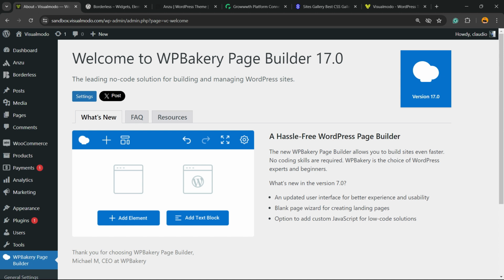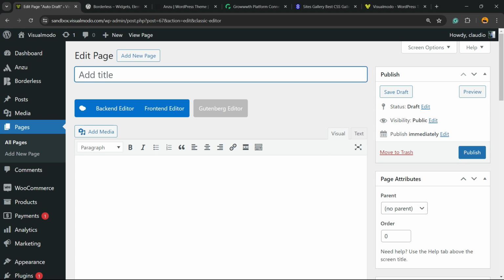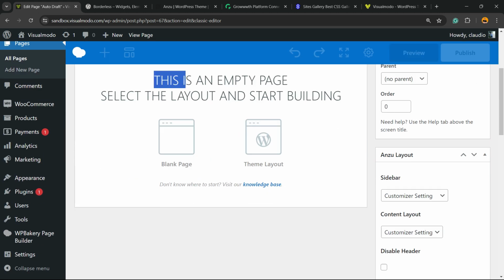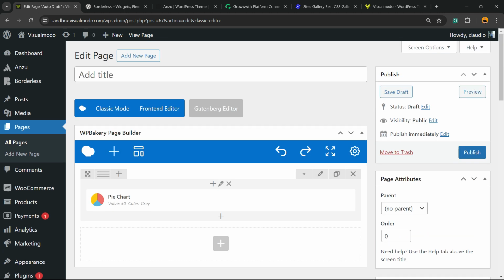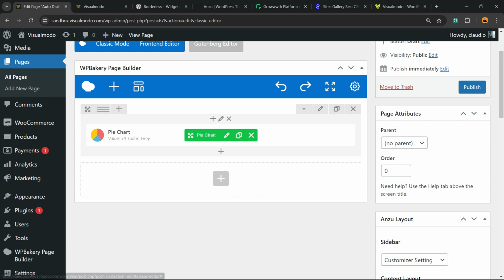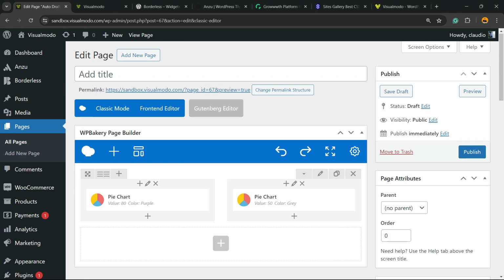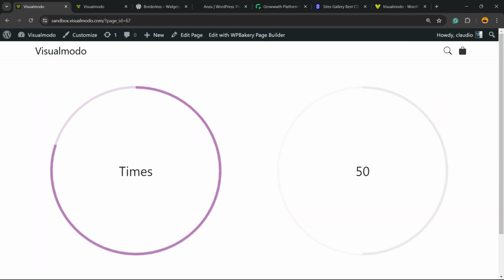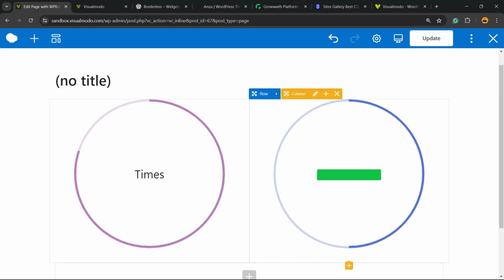How To Use Pie Chart WPBakery WordPress Plugin Element? Guide 📊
Unlock the power of data visualization with our step-by-step guide on using the Pie Chart element in the WPBakery WordPress Plugin! In this video, we'll show you how to create stunning pie charts to enhance your website's content and make data presentation a breeze. Perfect for beginners and advanced users alike, you'll learn how to configure and customize pie charts to fit your specific needs.

🔹 What's Inside?
Introduction to WPBakery and Pie Chart element
Adding and configuring the Pie Chart element
Customizing colors, labels, and values
Practical examples and use cases
Tips for optimizing your charts for SEO

🔹 Why Watch?
Enhance your website with interactive charts
Improve user engagement and data presentation
Simple, easy-to-follow tutorial

Whether you're running a blog, an e-commerce site, or a corporate website, this tutorial will help you leverage the full potential of WPBakery's Pie Chart element.

Drop any questions or video requests in the comments below.